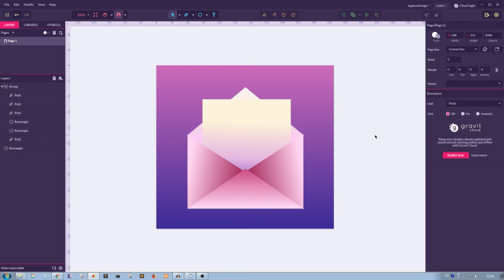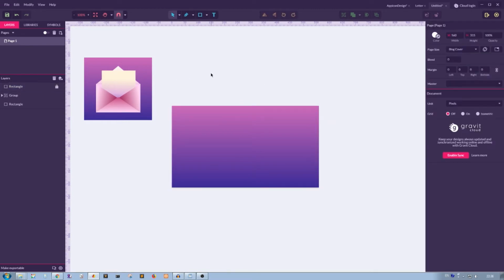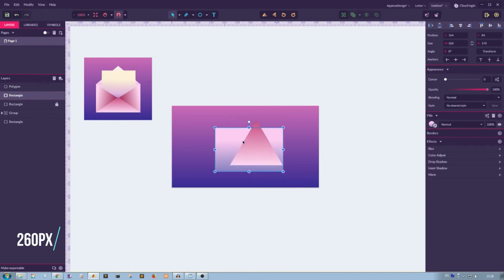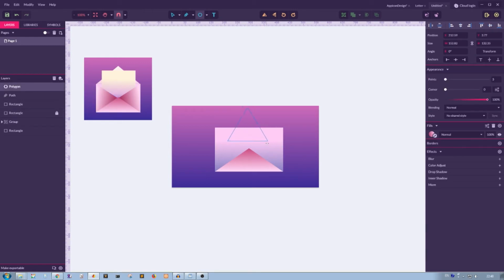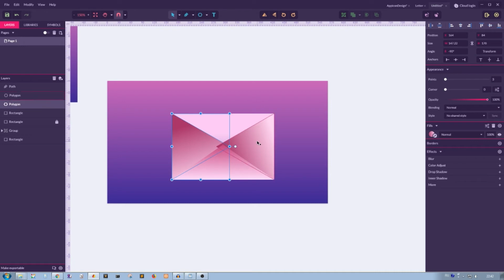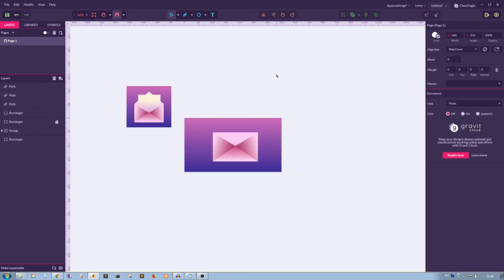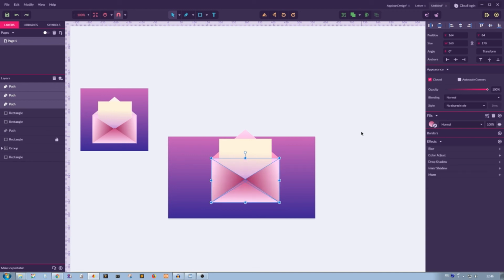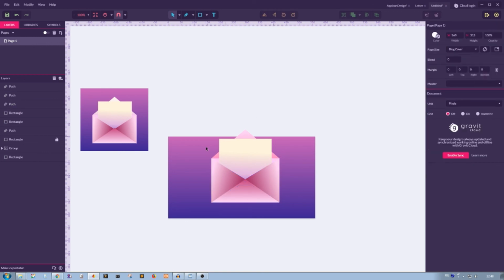❤️Design a love letter. Gravit Designer for beginners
Hi friends. Following my English learning program I decided to watch "Eugene Onegin" and was inspired by brilliancy of the English translation.
Then I thought "Why not create a love letter illustration in Gravit". I also find a practical application of my artwork, putting it to the weakly email
subscription offering:

Background gradient:
1.
2.

Back side Gradient:
1.
2.

Flaps gradient:
1.
2.

Letter gradient (BOTTOM TO TOP):
1. E66EE2 AT 0%
2. 884CC3 AT 5%
3. E3B0E1 AT 45%
4. FFF3DD AT 100%

Written articles:
Opacity mask: